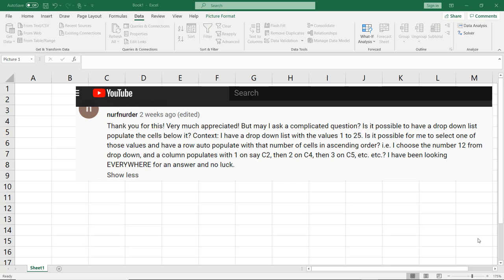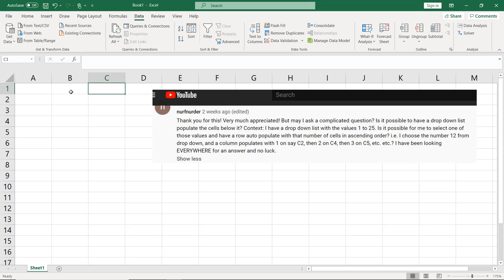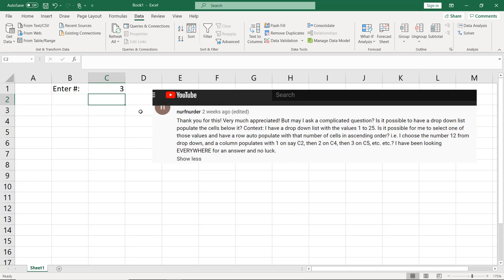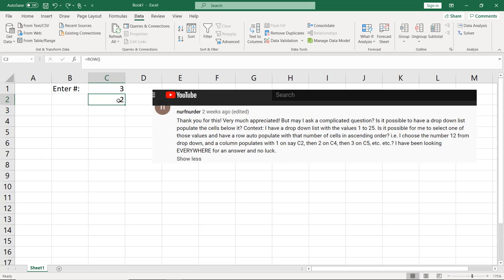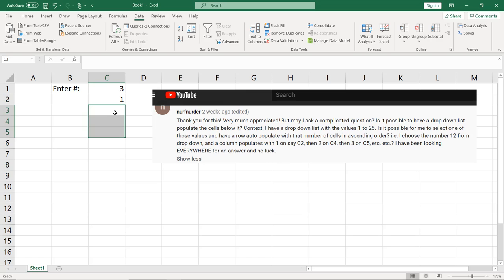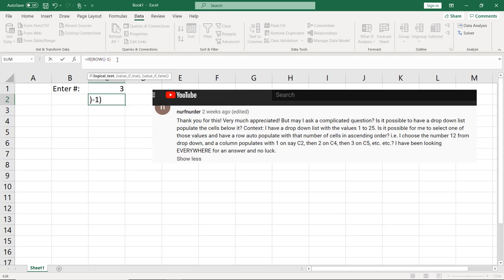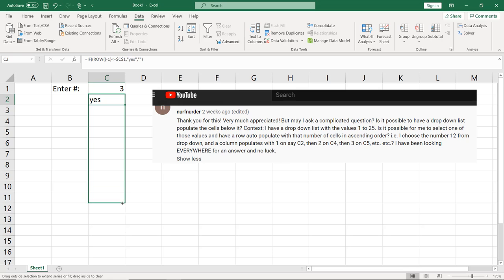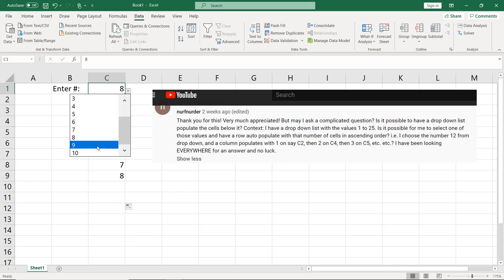Excel: Populate a specific number of cells given a specific entry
Here was the question from @nurfnurder:
"But may I ask a complicated question? Is it possible to have a drop down list populate the cells below it? Context: I have a drop down list with the values 1 to 25. Is it possible for me to select one of those values and have a row auto populate with that number of cells in ascending order? i.e. I choose the number 12 from drop down, and a column populates with 1 on say C2, then 2 on C4, then 3 on C5, etc. etc.? I have been looking EVERYWHERE for an answer and no luck."

The answer involves formula, the row command, and a data list dropdown.

The main formula ended up being =IF((ROW(C2)-1)≤$C$1,ROW(C2)-1,"")

(note that ≤ is actually the less than sign and then the equal sign, but YT doesn't allow the real less than sign to be used)